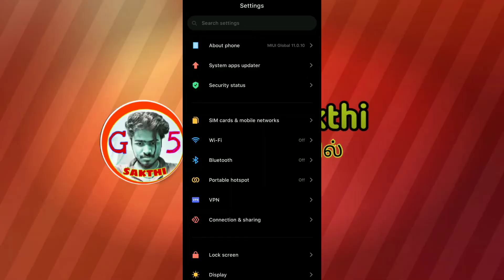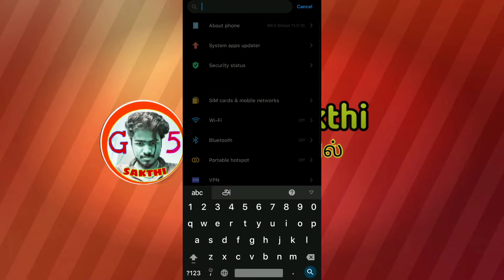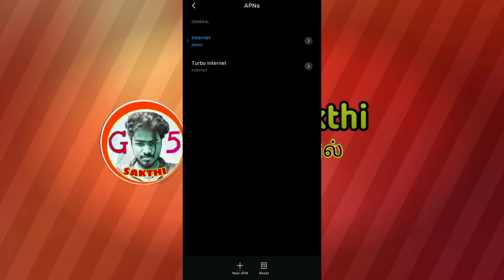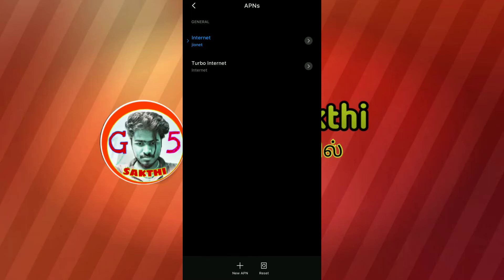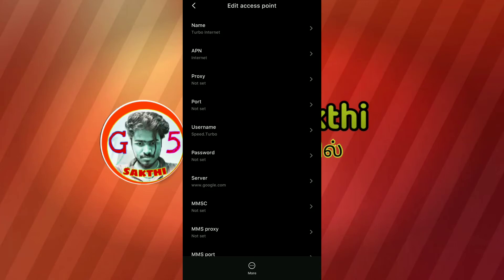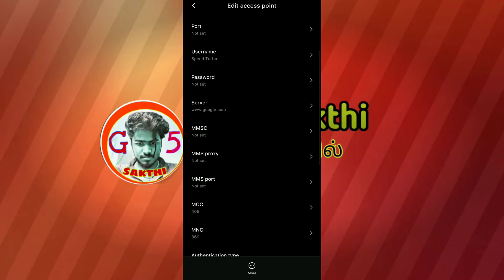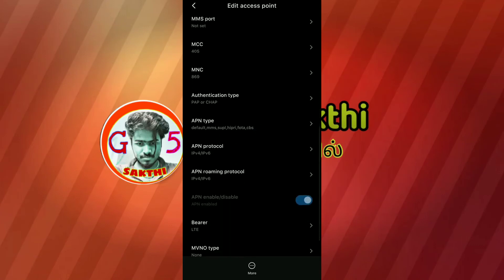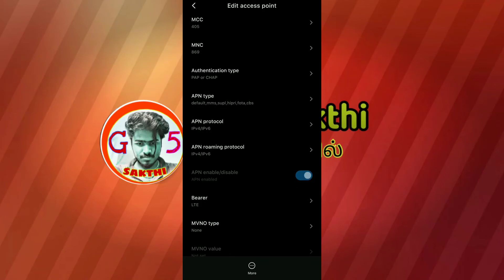Improve your internet speed & ping (ms).மின்னல் வேக Internet ⚡⚡⚡.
Join telegram link - g5 sakthi
Tech , mobile , software , app , computer ,G money earning , review, unboxing